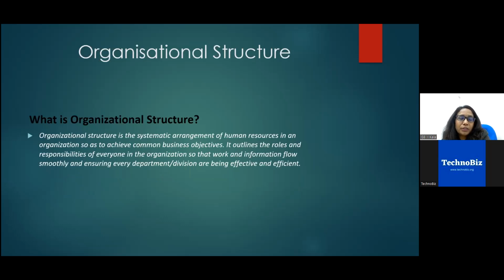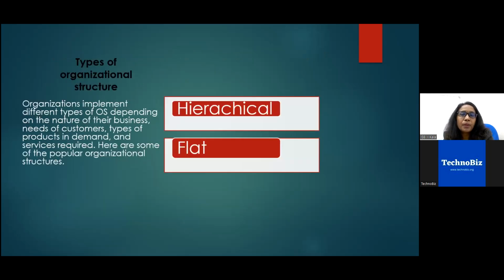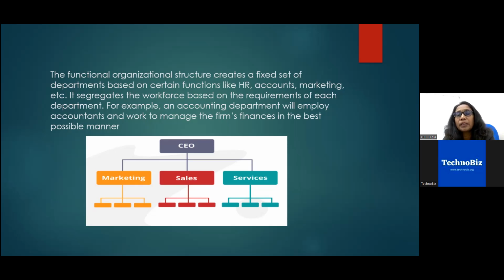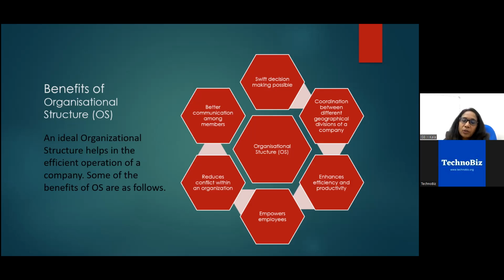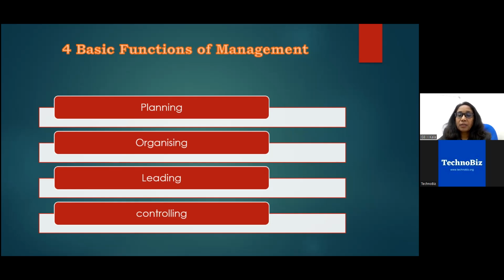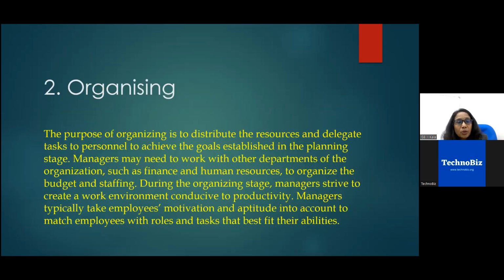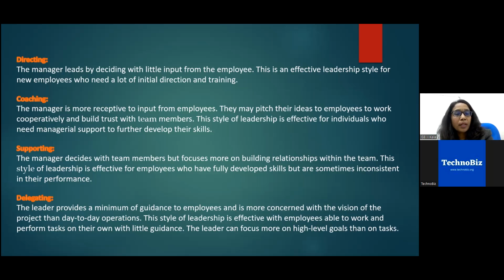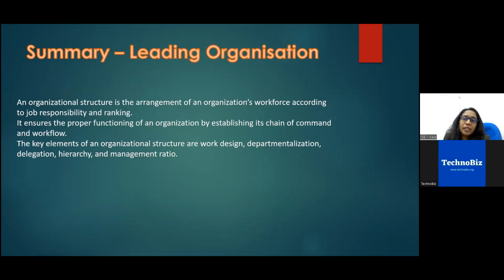Leading Organization | N Kaladevi | Executive Diploma 360o | Rubber Industry Technology & Management